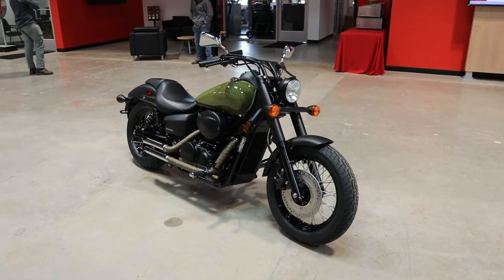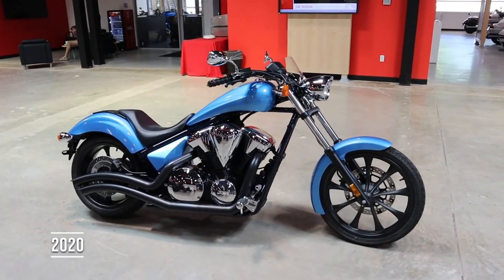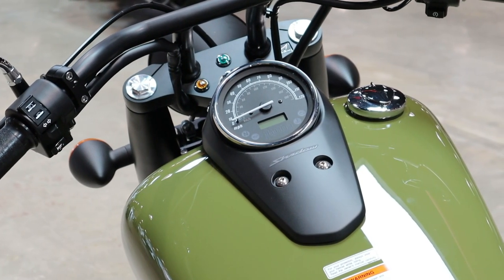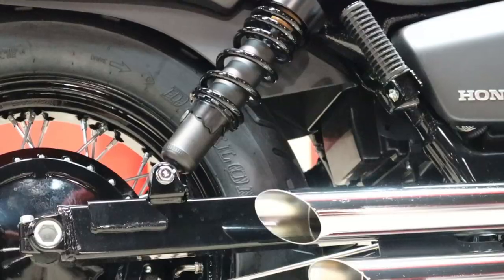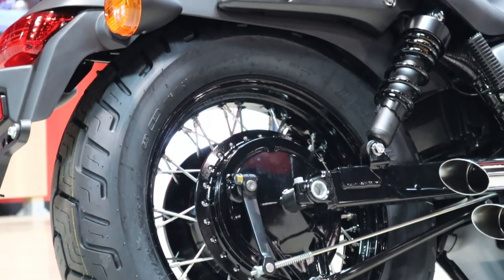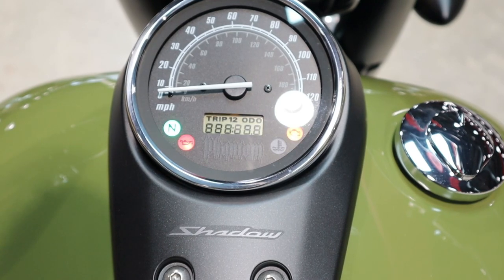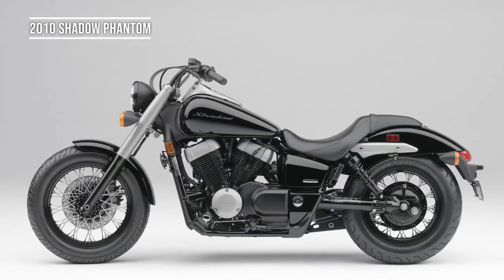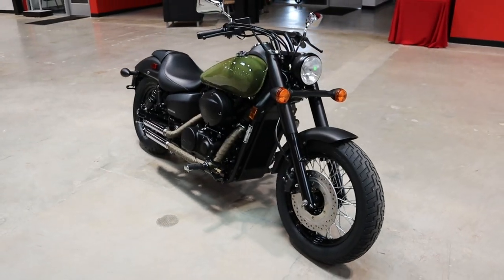New Honda Shadow Phantom 750 Review: Specs, Changes + Exhaust FLAMES! | VT750 Cruiser Motorcycle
Today, we take a look at the Honda Shadow Phantom 750 with a Vance & Hines exhaust that shoots flames and review this 2022 VT750 cruiser / bobber motorcycle from Honda. You can also check out more info on this 2022 bobber motorcycle by clicking over and you can check out some exhaust options like the one in this video and more Shadow 750 accessories over . Check out the first 2022 Motorcycles & Scooters to be announced

☆ Need help with your Honda Powersports purchase? Whether it be a Motorcycle, ATV, Side by Side or Scooter - I can help! for more info...
☆ Visit Southern Honda Powersports in Chattanooga, TN for more information on how to buy a 2022 Honda Shadow Phantom 750 like this one or one of their other scooters and motorcycles that are for sale in Chattanooga, TN. Thanks again to all of the crew there for allowing me to come through and check out their inventory for these videos!
Motorcycle in video information:
● Model: 2022 Honda Shadow Phantom 750
● Model ID: VT750C2B
● MSRP / Price: $7,899
● Colors: Adventure Green, Matte Black Metallic
● New 2022 Honda Grom 125 (MSX125) Review / Specs + NEW Changes Explained